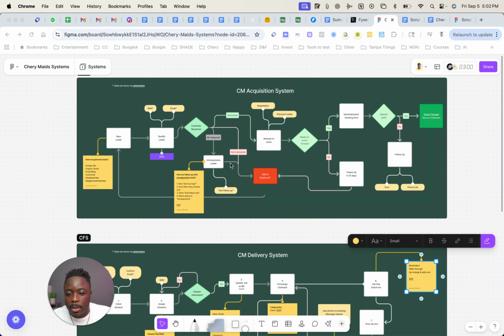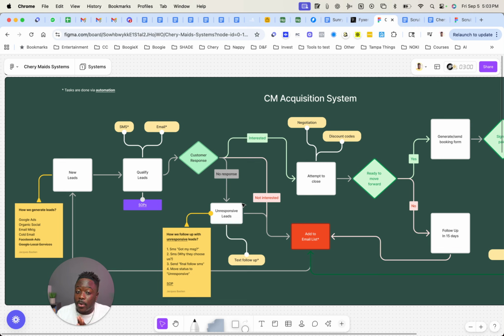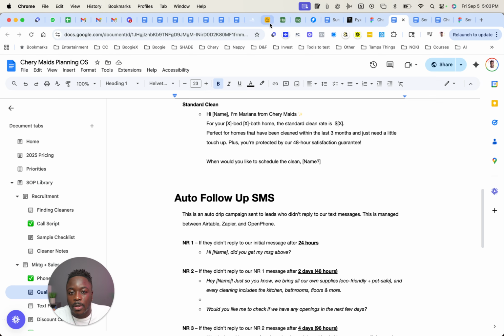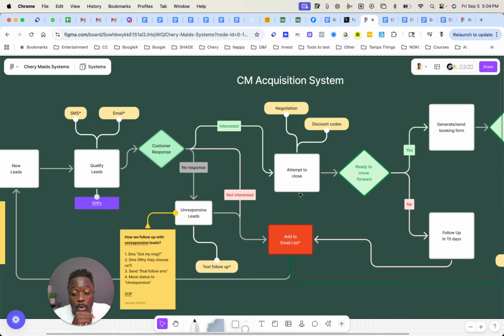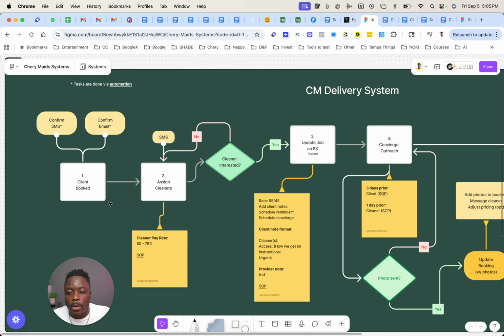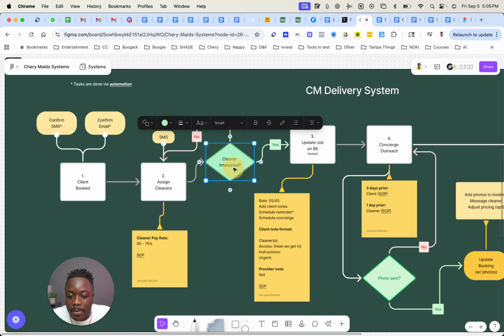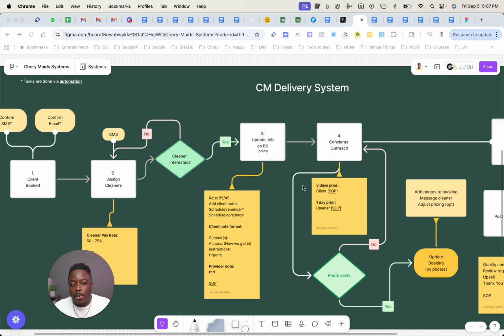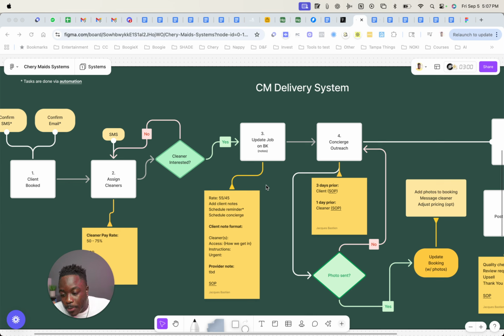DON'T Hire VAs Until You Watch This...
Hired a VA but ended up doing double the work? You're not alone.

In this video, I break down why most people fail at training virtual assistants and the exact S.E.A.D. method I use to train team members who can run my business without constant oversight.

You'll see the actual process maps and SOPs I give my team, plus why systematizing BEFORE hiring is the key to avoiding the "double work" trap that kills most VA relationships.

The S.E.A.D. Method: Systematize → Eliminate → Automate → Delegate

🔥 Tools I Use:
BookingKoala (quotes & bookings): jacques.is/bookingkoala
Airtable (CRM & data): jacques.is/airtable
OpenPhone (text messaging): jacques.is/openphone

Want help systematizing your entire business so it runs without you

See my complete S.E.A.D. Method for building a business that works while you don't